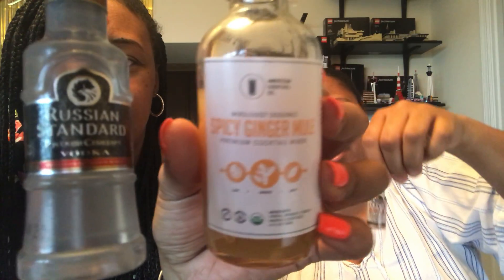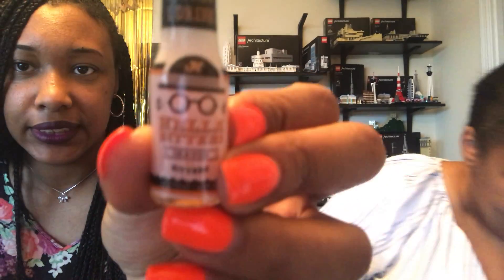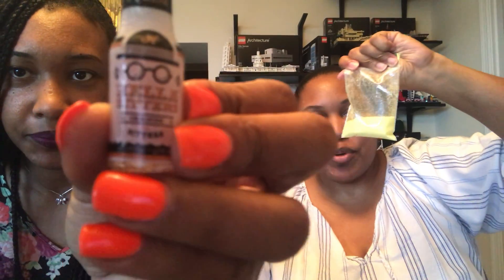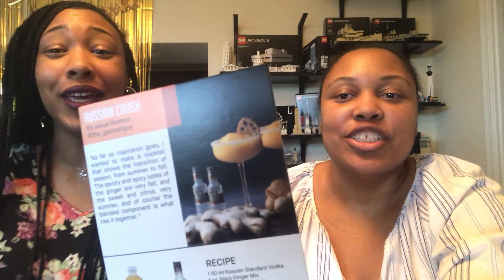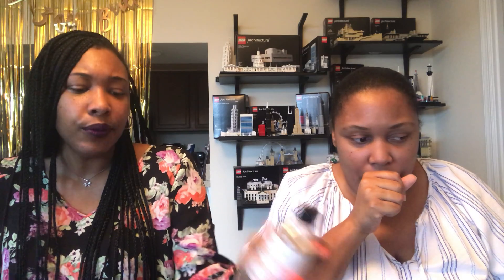Shades of Gray - The American Cocktail Club September 2020 Box Unboxing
Ready to hear what we have to say about The American Cocktail Club September 2020 Box.  Watch and find out.

Term Price (Everything Box)
Annual Membership: $37.99/month = $455.88 - once a year
6-Month Membership: $39.99/month = $239.94 - twice a year
3-Month Membership: 42.99/month = $128.97 - four times a year
Monthly Membership: 44.99/month

Term Price (Everything but the Booze Box)
Annual Membership: $27.99/month = $335.88 - once a year
6-Month Membership: $29.99/month = $179.94 - twice a year
3-Month Membership: 32.99/month = $98.97 - four times a year
Monthly Membership: 34.99/month

4 Bottles of Russian Standard Vodka (50 ml)
Spicy Ginder Mule (4 Fl oz)
Hella Bitters: Orange (1/8 Fl oz)
Pineapple Mango Sugar
Lotus Root

Recipe
1 50 ml Russian Standard Vodka
1 oz Spice Ginger Mix
3 Dashes Orange Bitters
Pineapple Mango Sugar
Lotus Root

Add the vodka, the ginger mix, and bitters to a blender with 1.5 cups of ice.  Blend until smooth.  Rim a coupe glass with the pineapple mango sugar, and pour the cocktail.  Garnish with mint, and the lotus root.

Our Blender